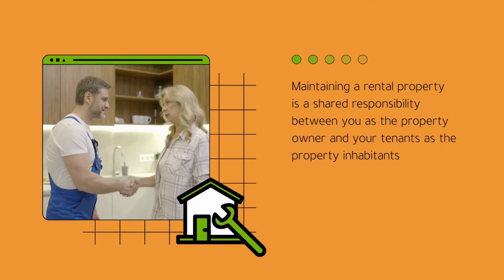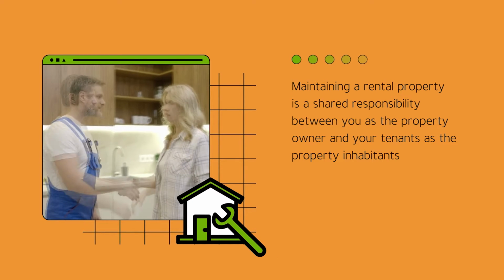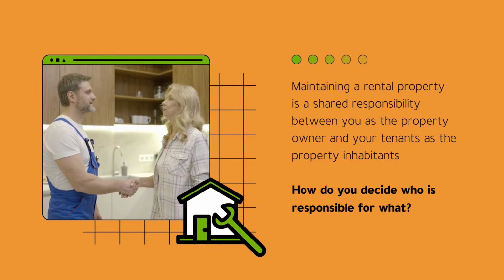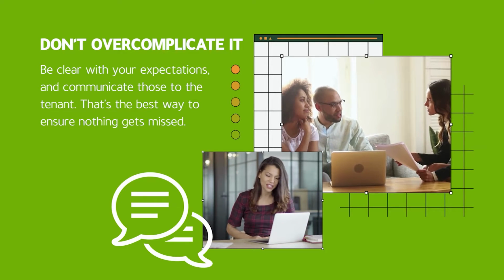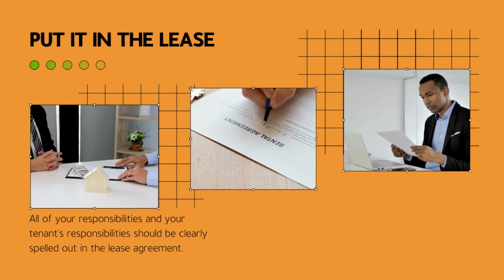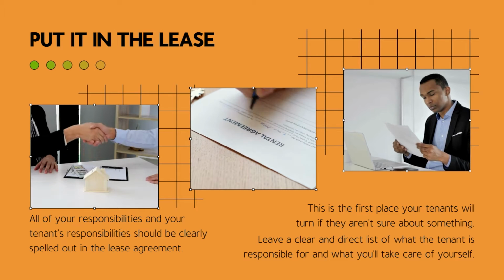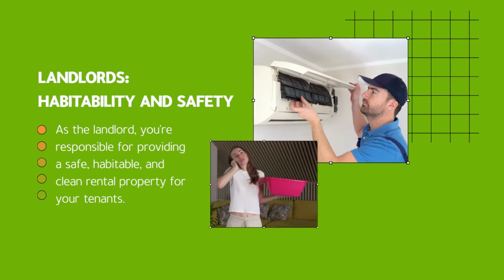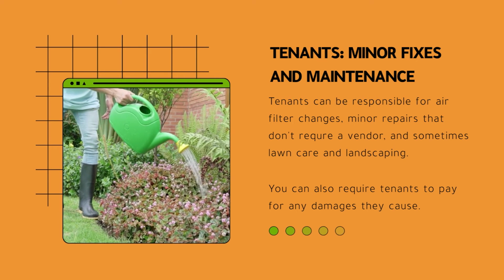Landlord vs. Tenant Responsibilities: What are They? - Roseville Property Management Advice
Landlord and tenant relationships need to be positive, professional, and respectful. In order to achieve cooperative partnerships with your tenants, you need to be clear about expectations and responsibilities.

Maintenance is generally the responsibility of the owner, especially when we’re talking about the major systems of your property as well as its safety and habitability. However, tenants have a part to play in protecting the condition of your Roseville rental home, too.

Specify who needs to do what in your lease agreement and make sure tenants are clear on what they need to do and what they can be sure you’re going to do as their landlord.